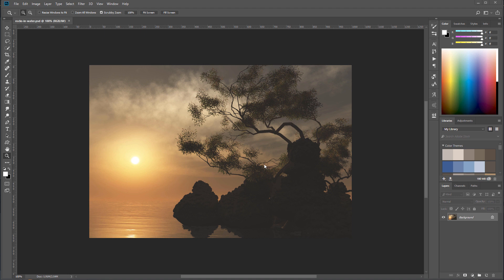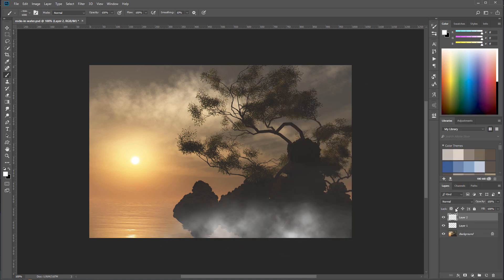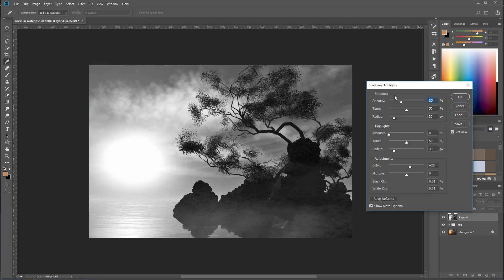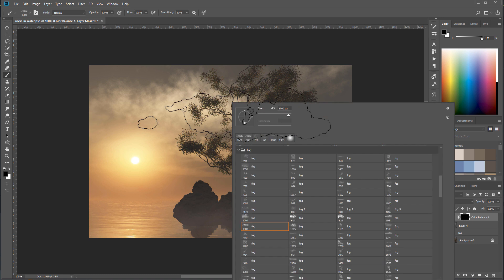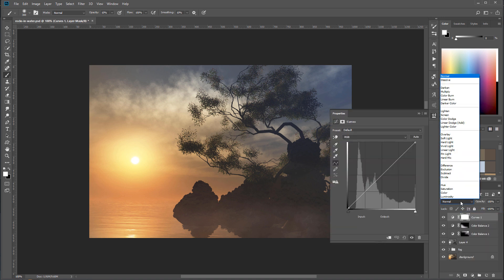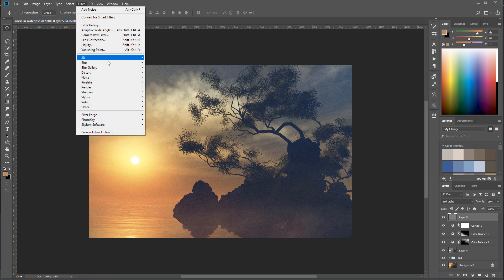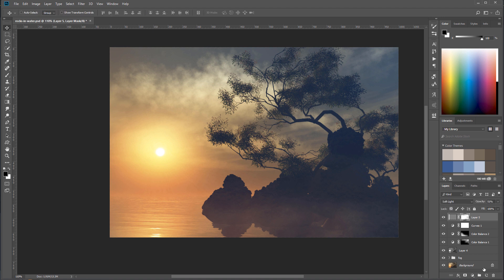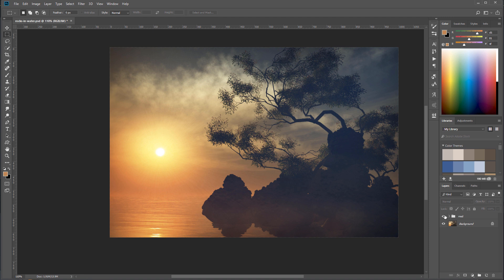Creating a painterly rocky island scene in VUE (part 3)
In this three-part tutorial, you will learn how to create a rock formation, how to bake it to polygons and how to populate it with an EcoSystem. The rocks and a tree are then placed in an ocean with a sunset atmosphere to create an island. Finally, the image is post-processed in Photoshop.

Part 1: Basic rock formation and pebble EcoSystem
Part 2: Adding a tree and adjusting the atmosphere
Part 3: Postwork in Photoshop